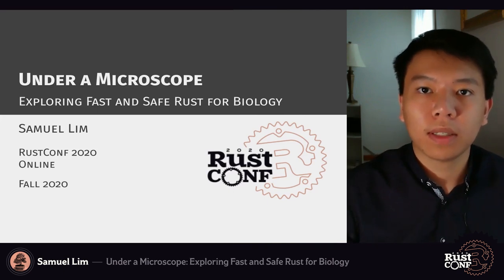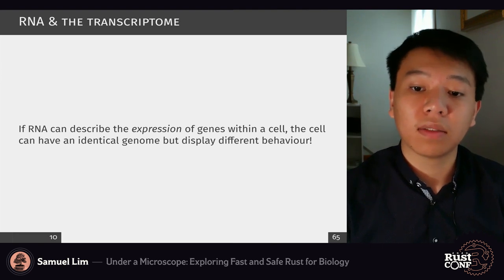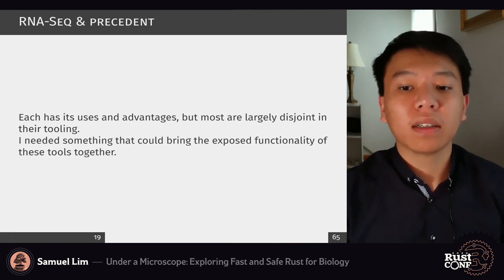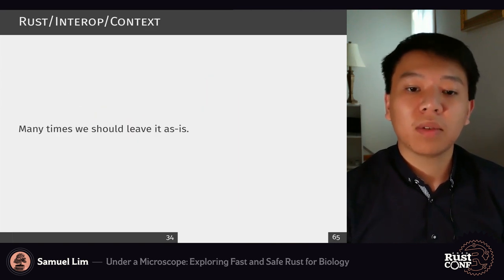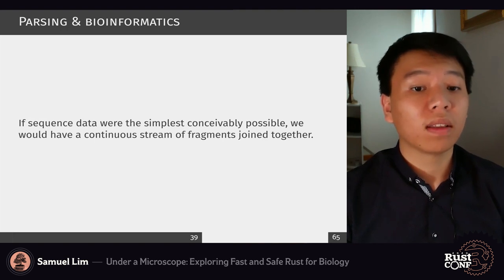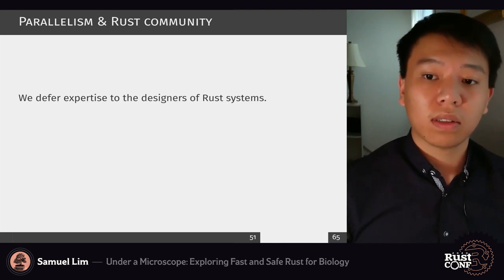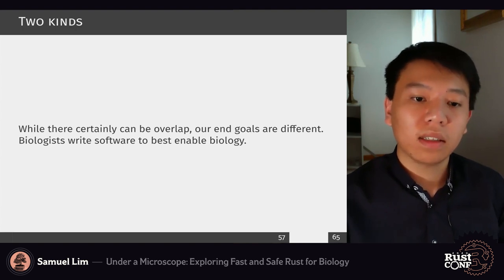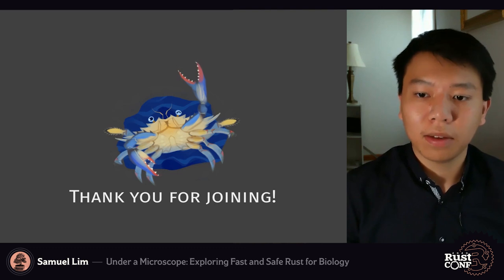RustConf 2020 - Under a Microscope: Exploring Fast and Safe Rust for Biology by Samuel Lim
Under a Microscope: Exploring Fast and Safe Rust for Biology by Samuel Lim

Ever wondered what goes on behind the scenes of breakthroughs in understanding proteins, viruses, our own bodies, and more?

Take a deep dive as we journey through some of the workings of computational biology at large, along with its advantages and pitfalls. In this talk, we will see how Rust bridges the biological sciences with safe, performant, and scalable systems, and discuss how you can play a role even as a fresh Rustacean.